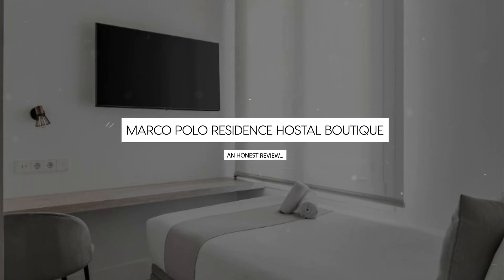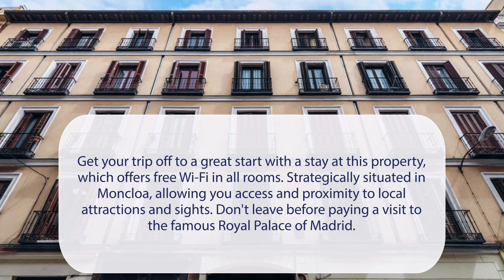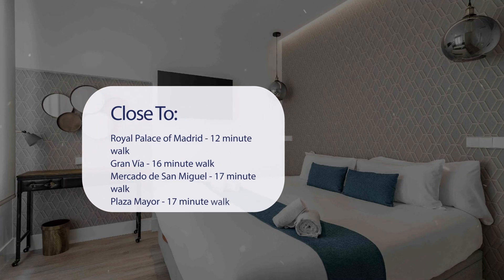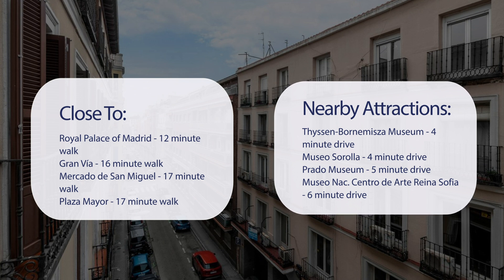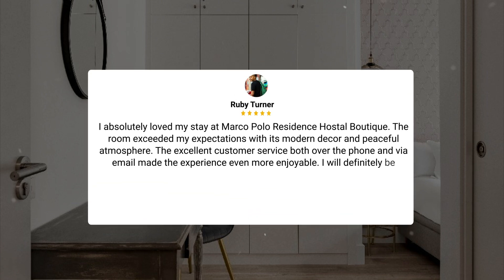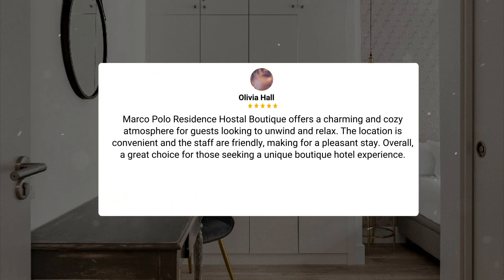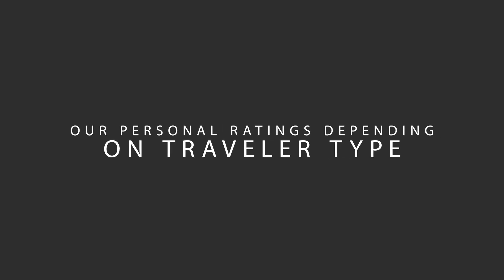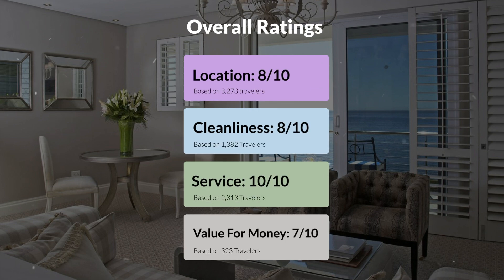Marco Polo Residence Hostal Boutique Madrid Review - Is This Hotel Worth It?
In this video, we reviewed the Marco Polo Residence Hostal Boutique Madrid based on its price, quality, value for money, and more. We also gave it ratings based on the travel type and more.

Additionally, we'll provide you with insights into the nearby attractions and activities that you can enjoy during your stay at Marco Polo Residence Hostal Boutique Madrid. Whether it's exploring the local culture, sightseeing, or shopping, we've got you covered.